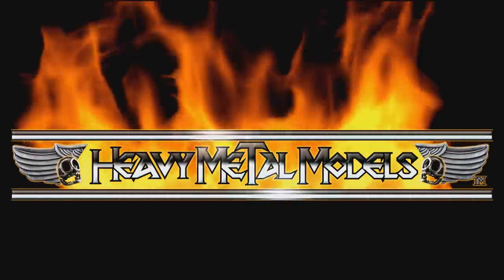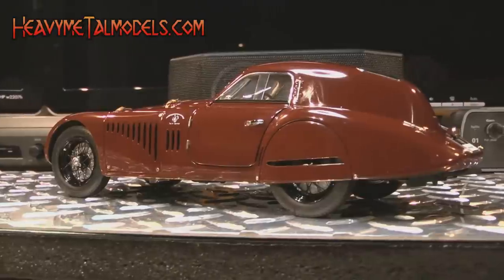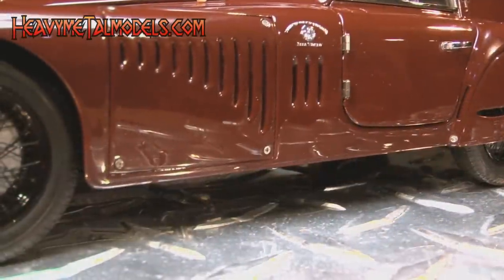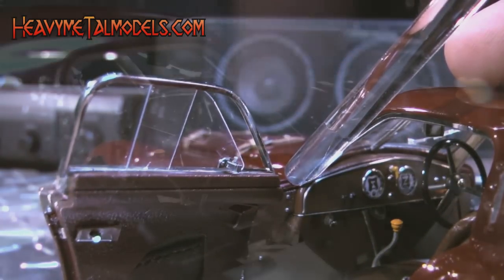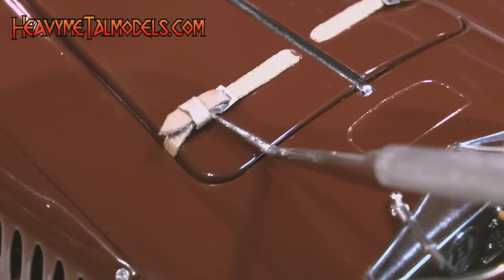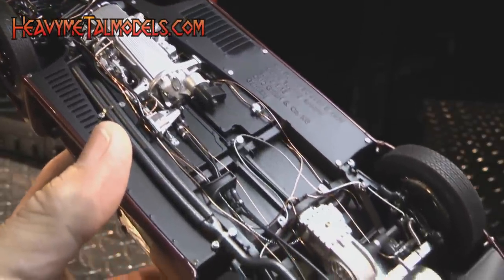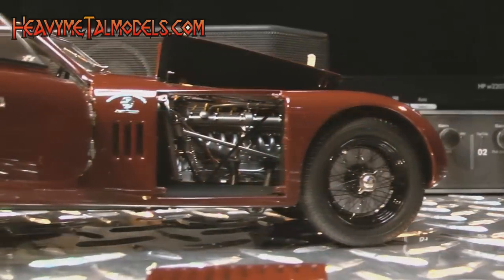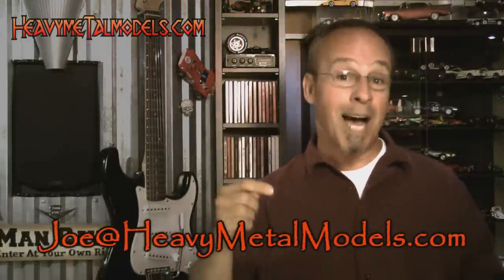CMC Alfa Romeo 8C2900 | Heavy MeTal Models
CMC's latest release - this incredible 1:18 Alfa Romeo 8C2900 - is patterned after a car that started its life as a racer, then became a street car - and now is one of the highlights of Alfa's classic museum collection. It's also one of the most amazing model cars to pass our way in a very long time.